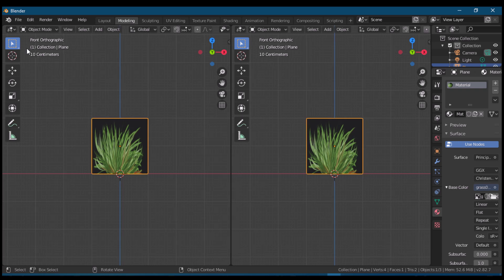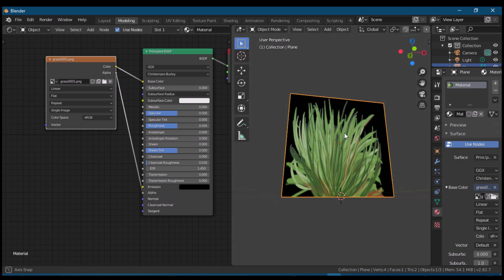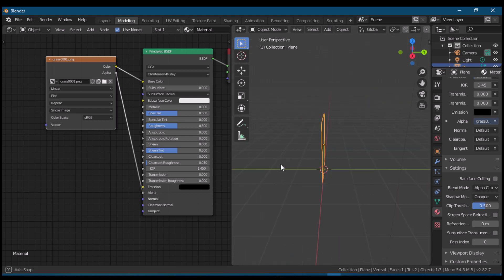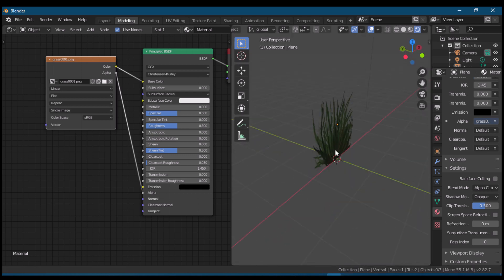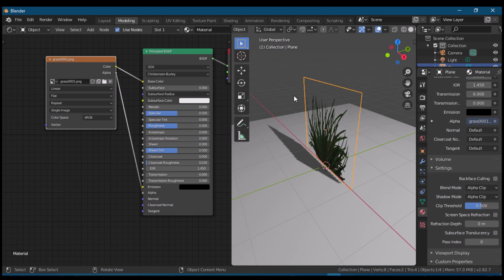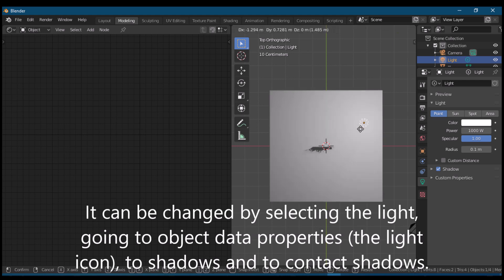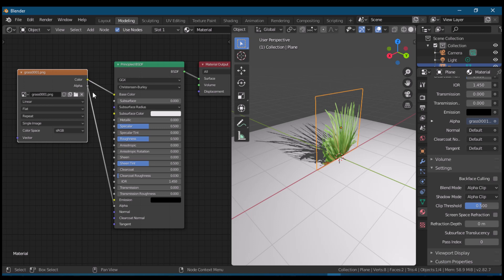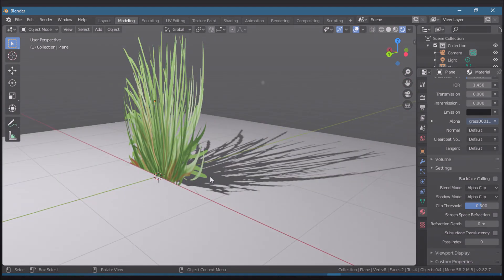How to use transparent backround with alpha settings in blender 2.82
Yes, it is very easy if you just use import image as planes and just do drag and drop. But what if you already made some meshes and such?

So, I think this video can help you in a way it has to.